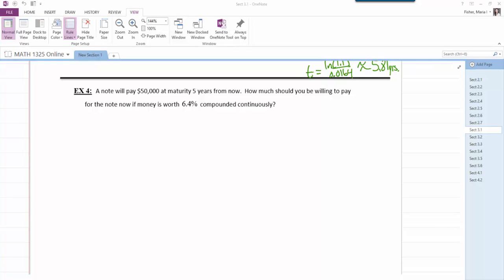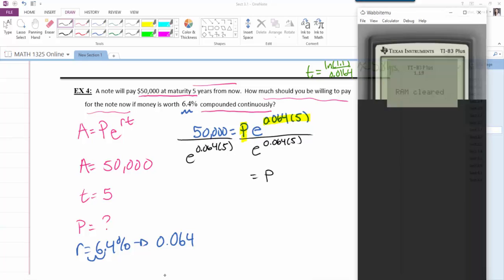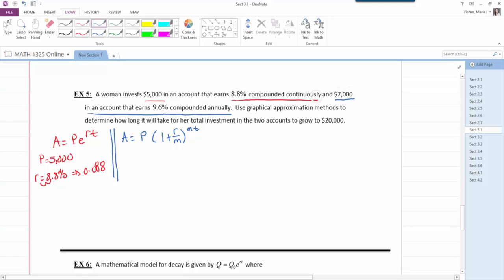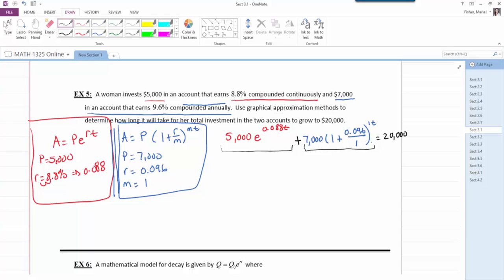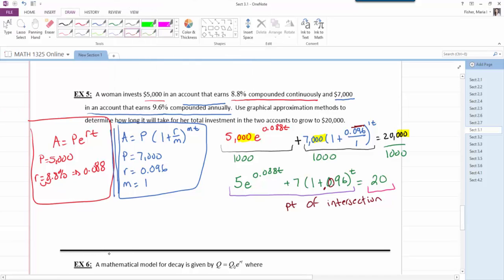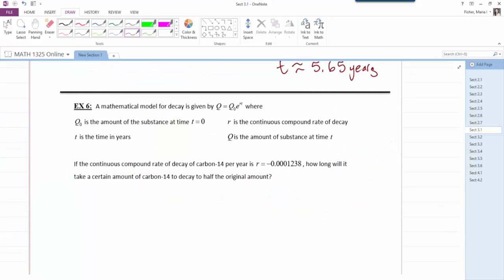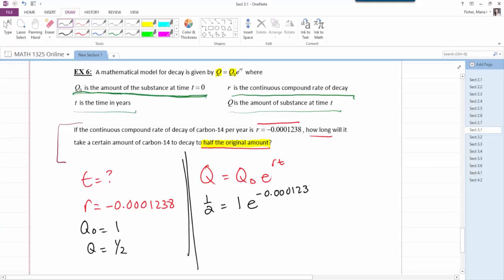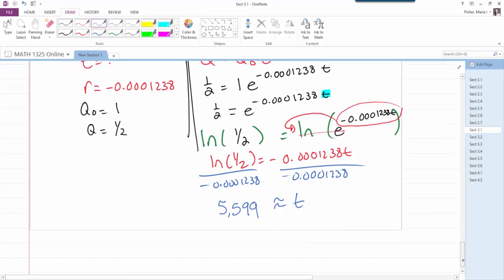1325 Sect 3.1 - The Constant e and Continuous Compound Interest part 2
Sect 3.1 - The Constant e and Continuous Compound Interest part 2